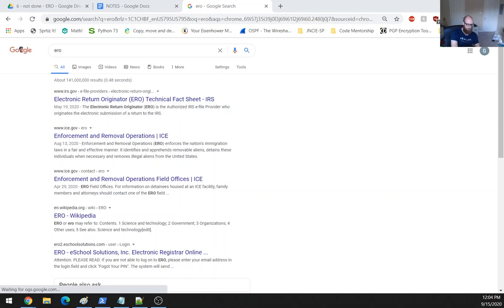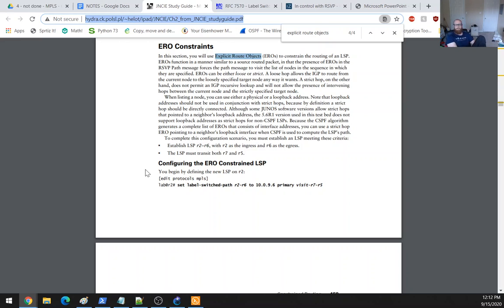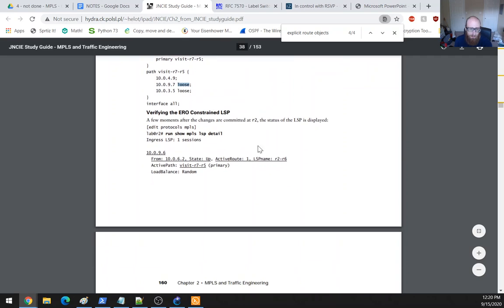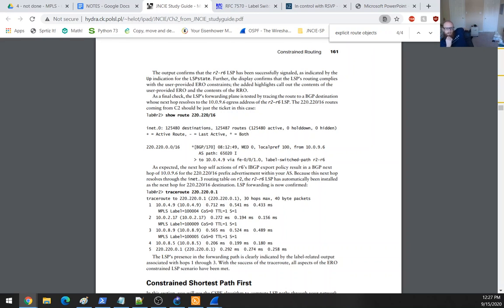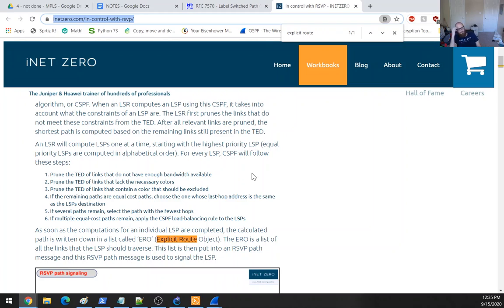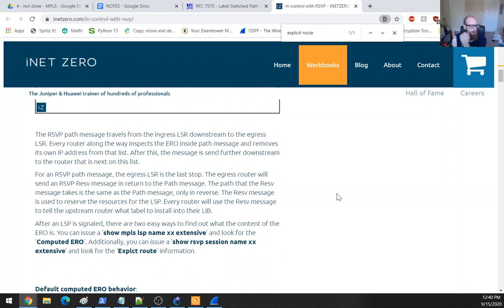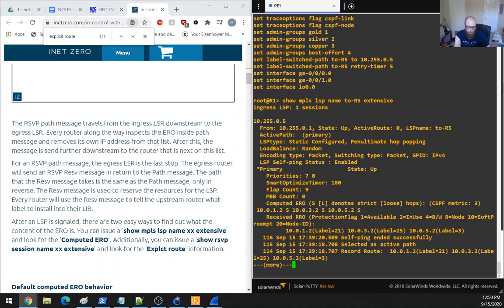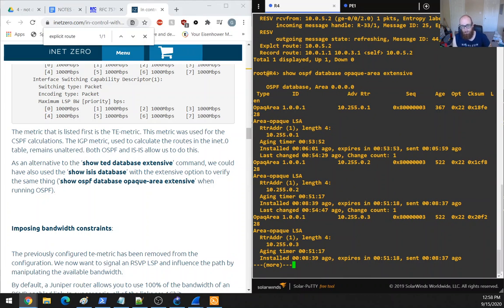JPR-961 | MPLS | Traffic Engineering | ERO | 2